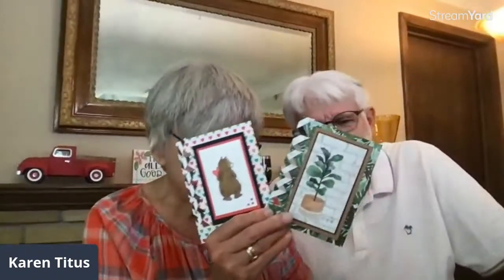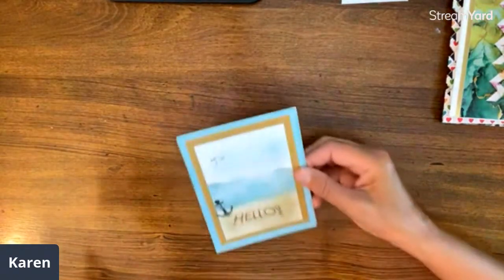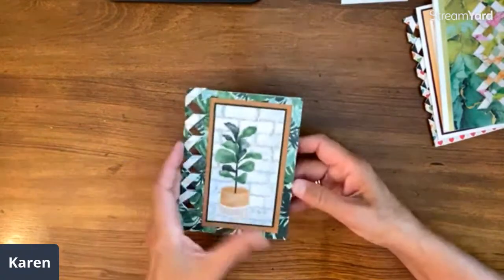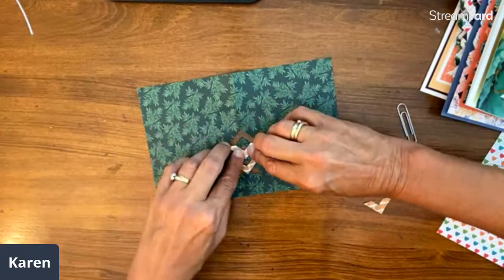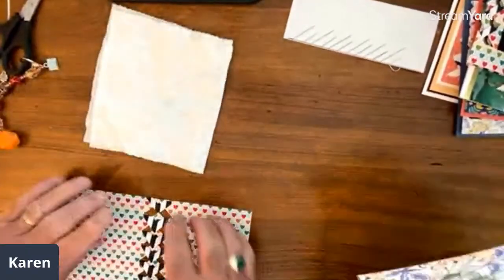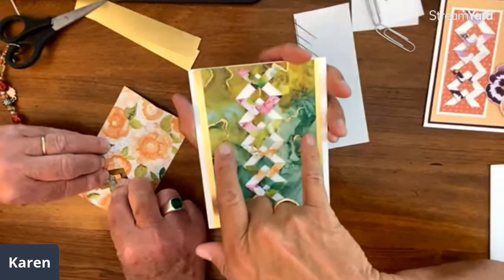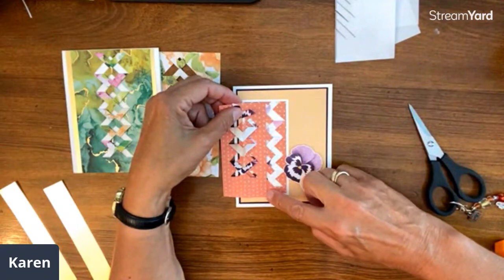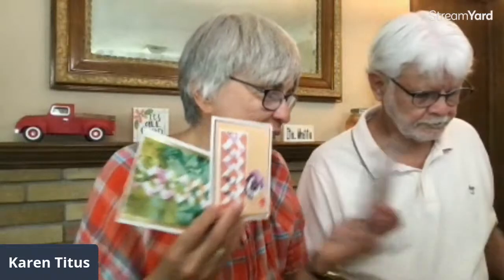Lattice Card Making for Fancy Folds You Will Love to Send!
Make some lattice cards - or braided cards - with us - grab some patterned paper and download the template

This is a live replay so go to 8:35 to see the lattice cards being made.